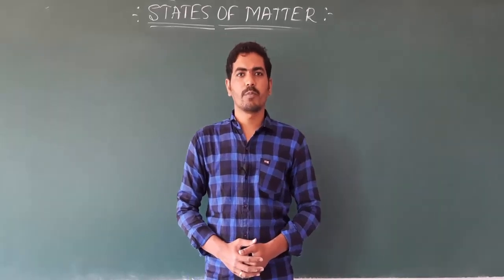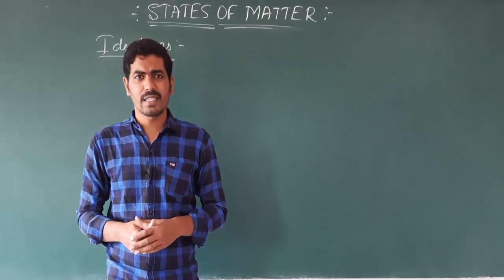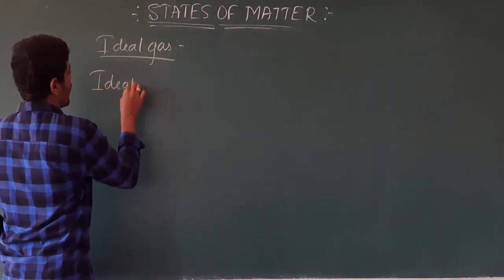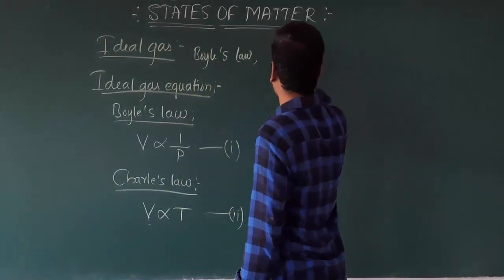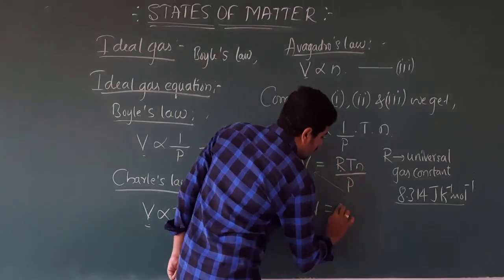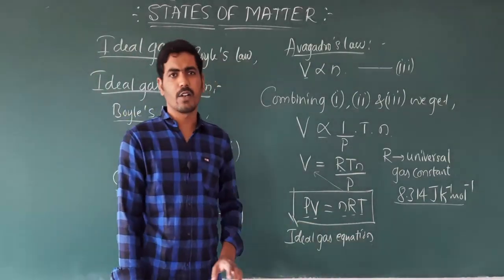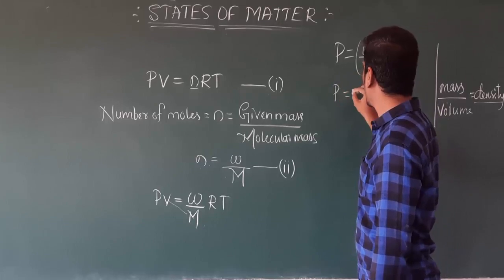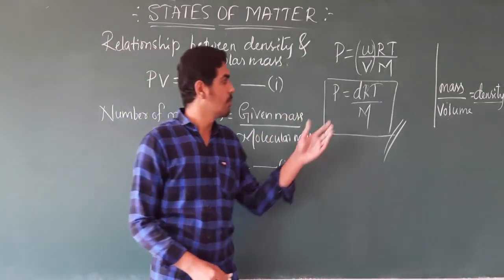States of matter: Ideal gas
This video includes meaning of ideal gas, derivation of ideal gas equation, combined gas equation and relationship between density and molar mass.